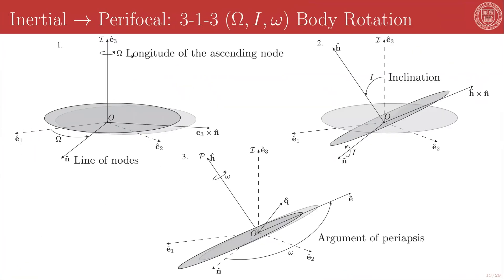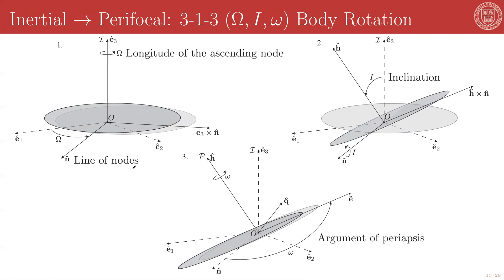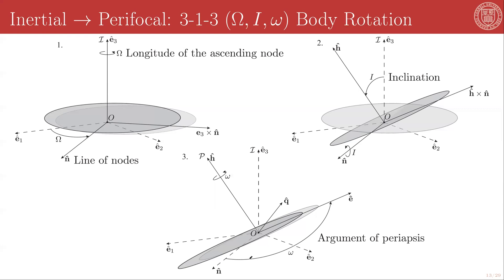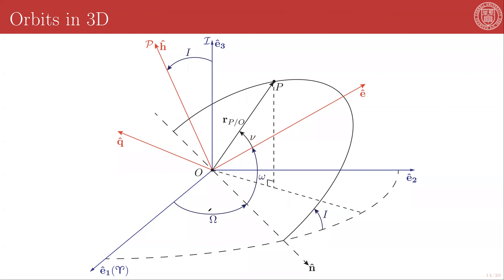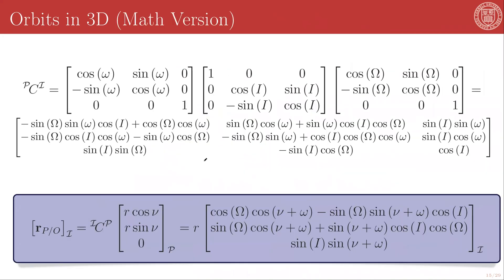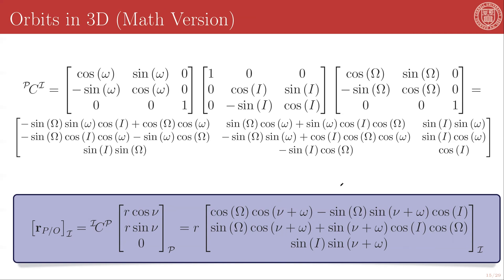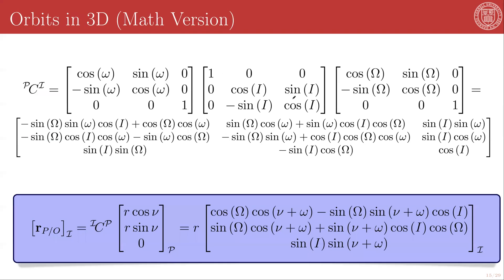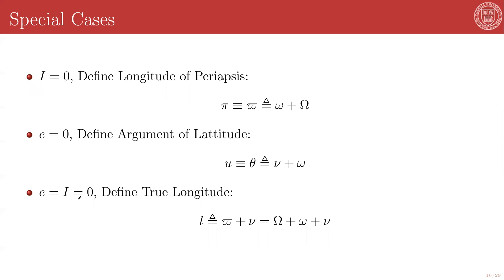3 - 6 - Orientation of the Perifocal Frame